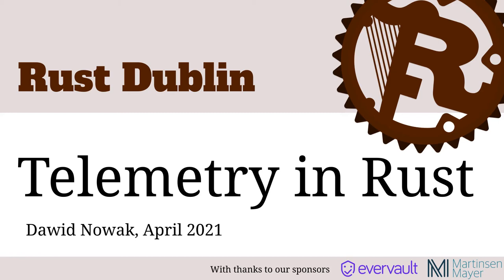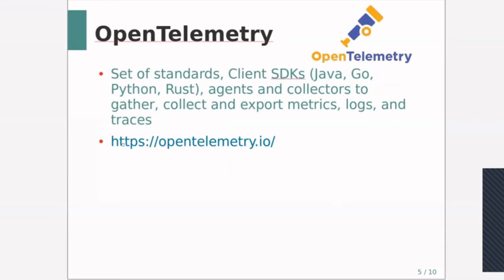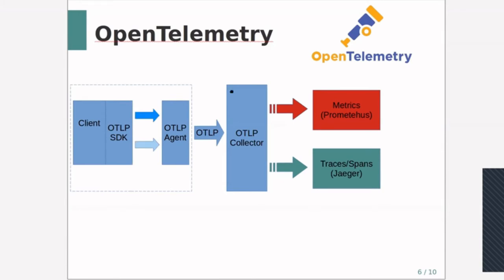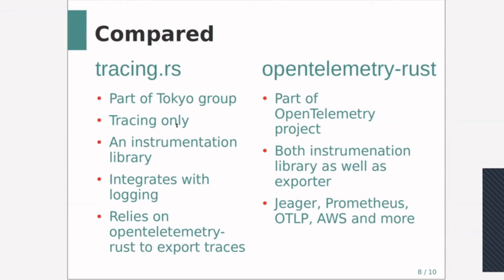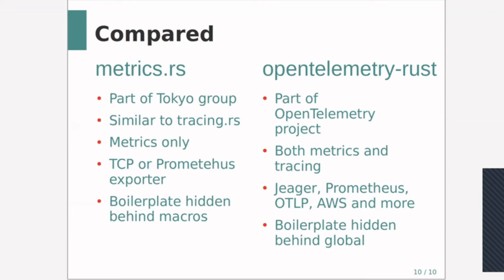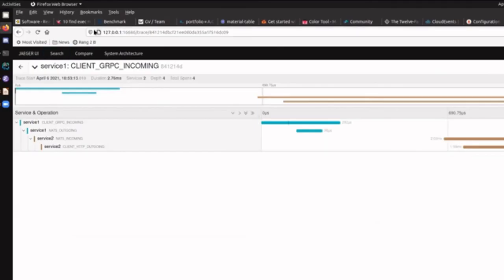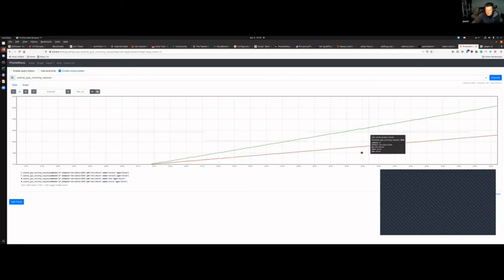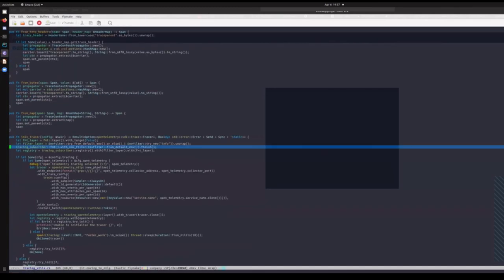Rust Dublin Lightning Talks April 2021 - Telemetry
Dawid Nowak talks about telemetry in Rust and shows some instrumentation in use.

00:00:00 Intro
00:00:17 Agenda
00:00:40 What is telemetry?
00:01:22 OpenTelemetry
00:03:02 Rust and tracting
00:03:19 Comparing tracing.rs and opentelemetry-rust
00:04:53 Rust and metrics
00:05:07 Comparing metrics.rs and opentelemetry-rust
00:06:08 Example using Jaeger
00:07:41 Prometheus
00:08:24 Code